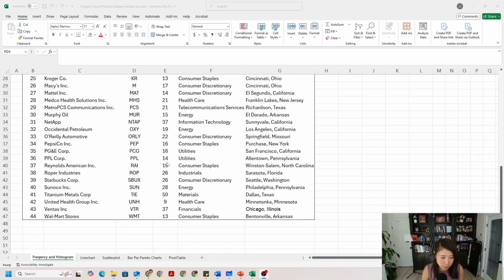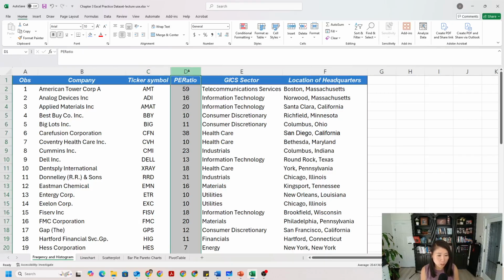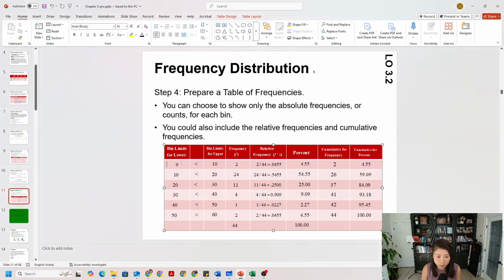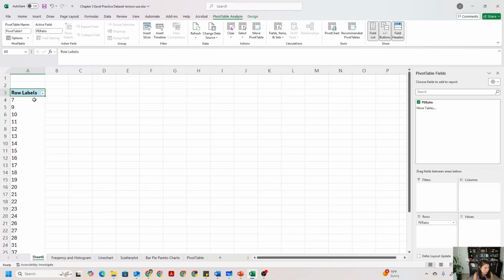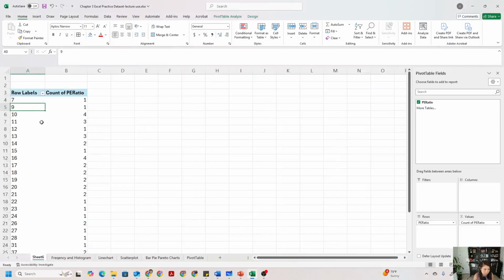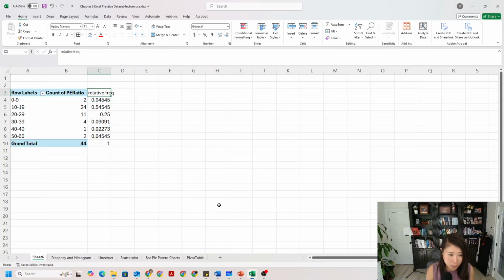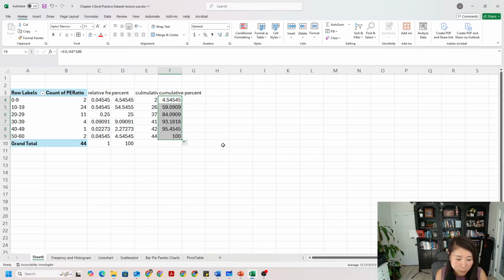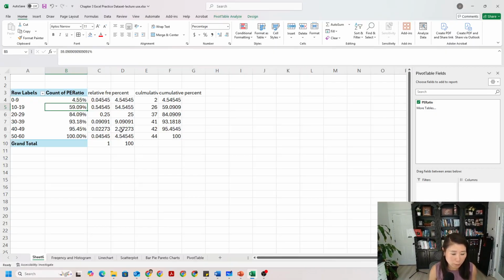Chapter 3 LO2 Compute Skill Frequency Distribution for Quantitative Data